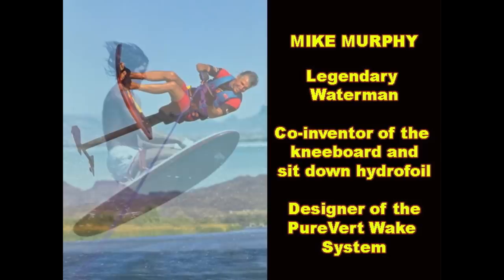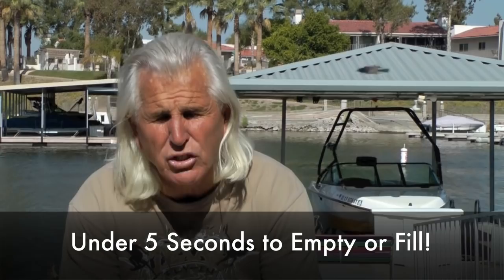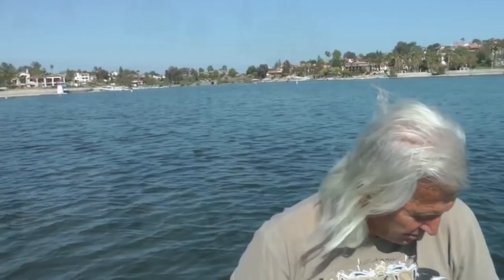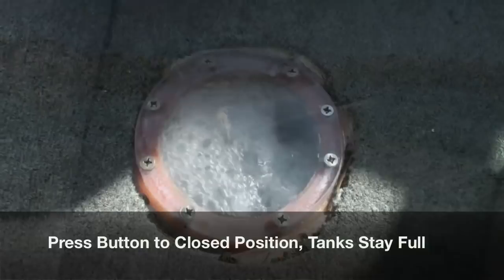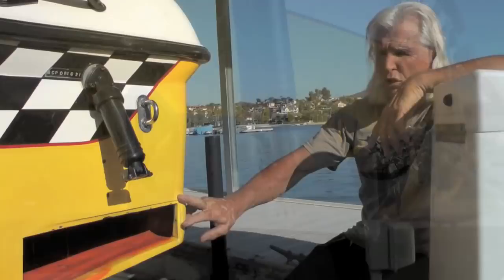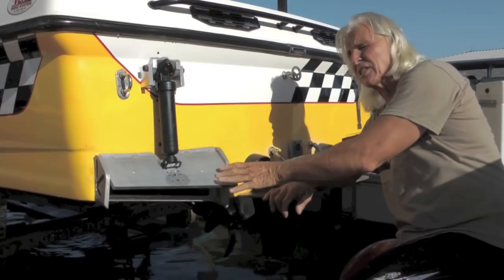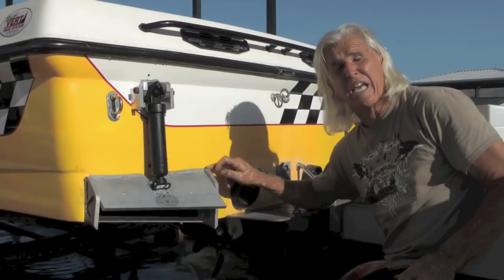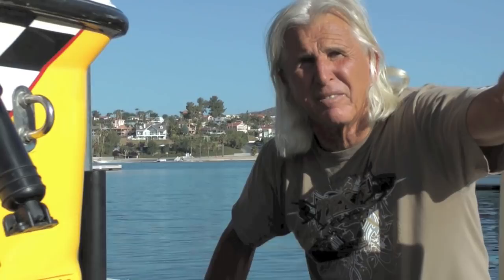Best Boat Ballast System: 1,000+ Pounds in UNDER 5 SECONDS! No Pumps! Mike Murphy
Witness Mike Murphy's revolutionary ballast system, the "Instafill". An in depth interview as Mike shows and explains how the system works. Several major boat manufacturers are very interested in using Mike's latest invention, and it will undoubtedly become the gold standard in the next few years.

Start "empty" to reduce drag, then push a button and fill the tanks in about 4 seconds. Get a sneak peak now from the man who also co-invented the kneeboard and air chair.

Mike Murphy: A Water Skier's Life: The compelling story of one of the most versatile and innovative watermen of his generation. Check out the ENTIRE VIDEO playlist here: